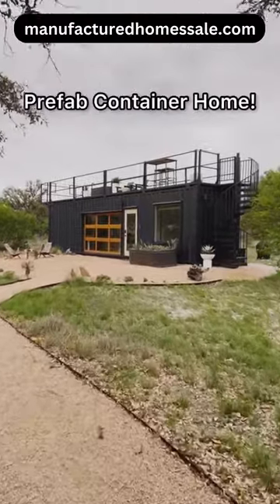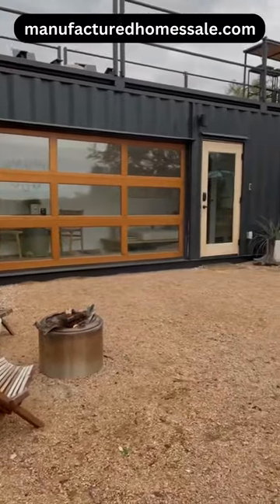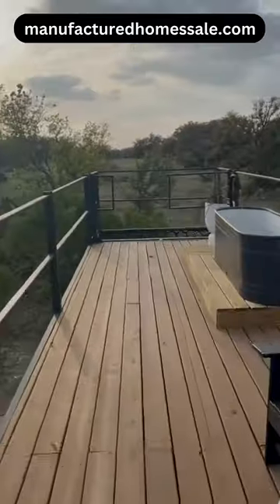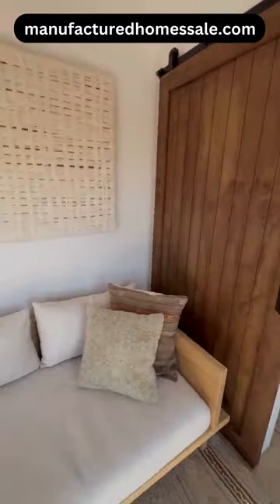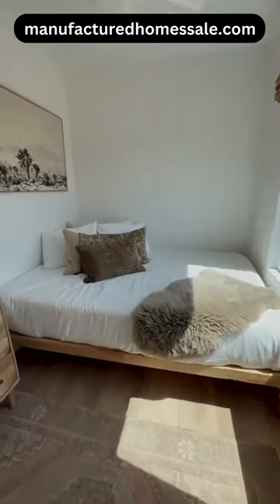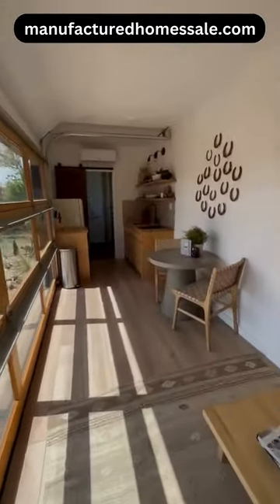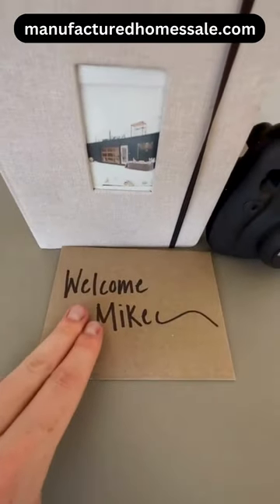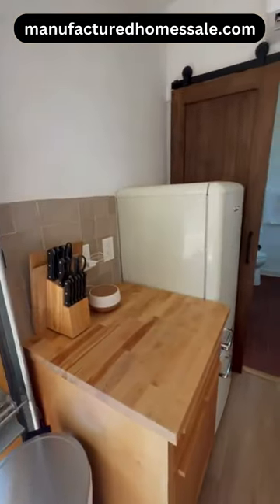manufactured homes sale